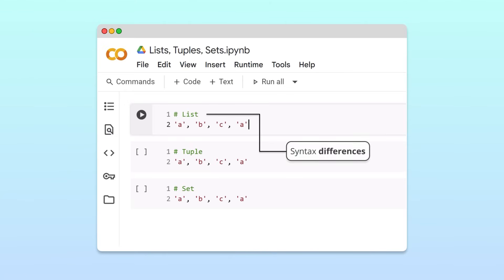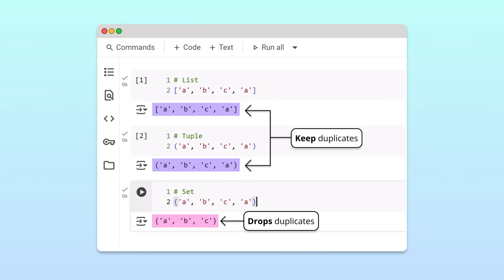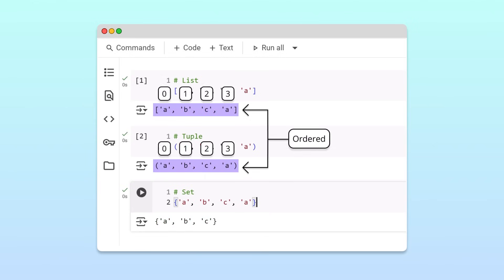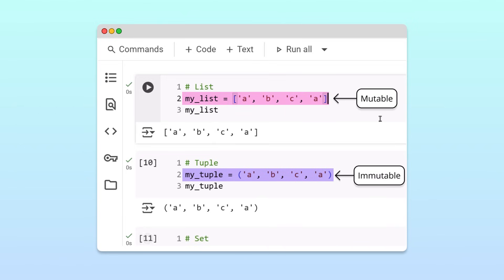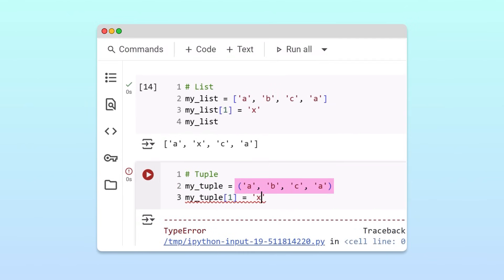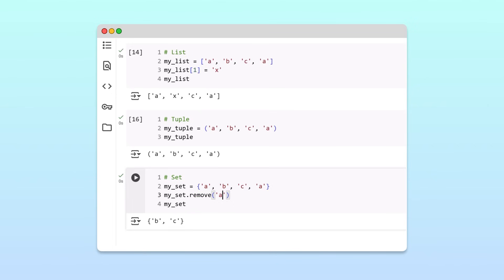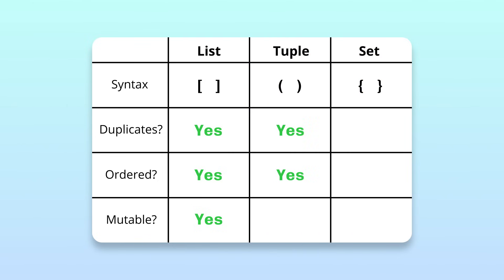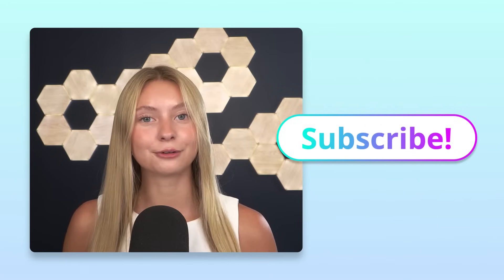Python Lists vs Tuples vs Sets - Visually Explained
🔵 Chapters
00:00 - Intro
00:15 - Syntax differences
00:52 - Sets vs lists & tuples
02:19 - Lists vs tuples
04:27 - Summary

🔵 Python Lists vs Tuples vs Sets
In this video, we explore the key differences between Python's lists, tuples, and sets. We also guide you through the specific scenarios where each data structure shines.